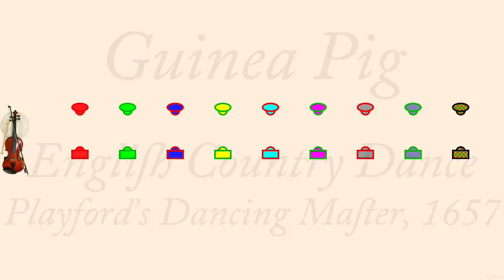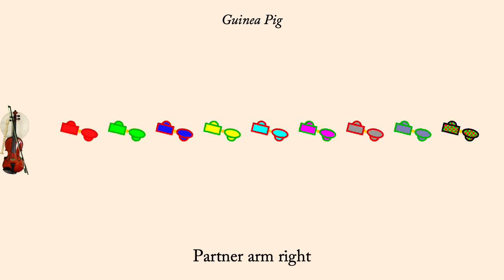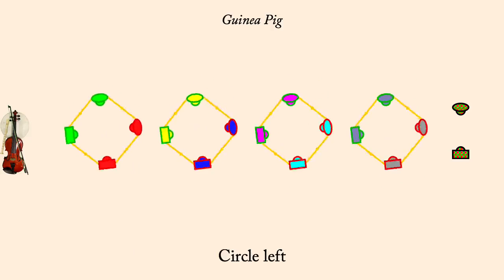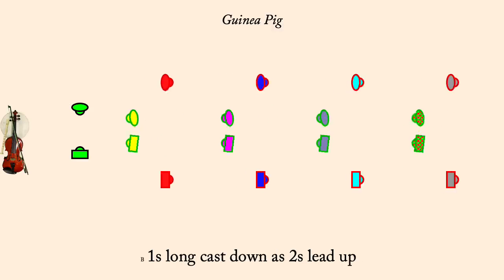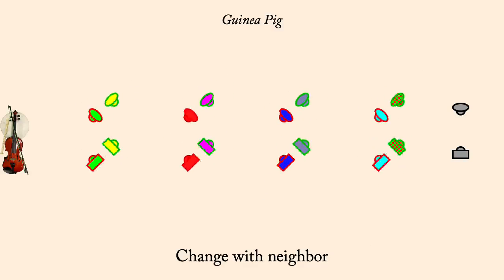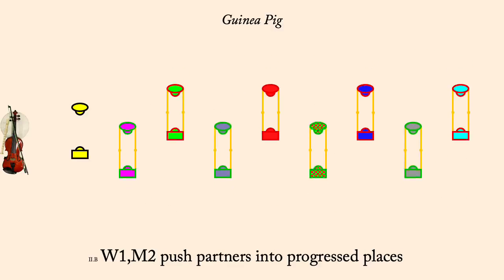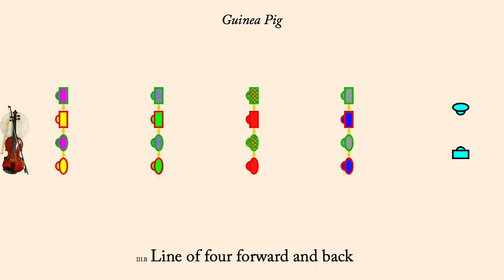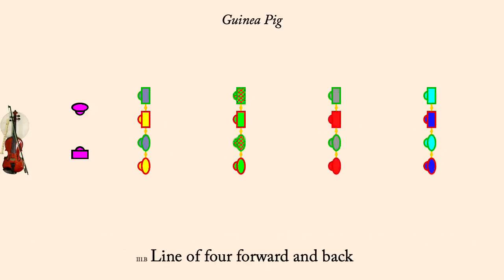Guinea Pig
Guinea Pig (Ginnie Pug) is an English Country Dance published by Playford in 1657. It was interpreted by Tom Cook in 1975/1982. It is a proper multipart duple minor dance. In Playford's day each part would be repeated until everyone was back home, but I only show two repetitions of each.

The animation plays at 120 counts per minute normally. Men are drawn as rectangles, women as ellipses. Each couple is drawn in its own color, however the border of each dancer indicates what role they currently play so the border color may change each time through the minor set.